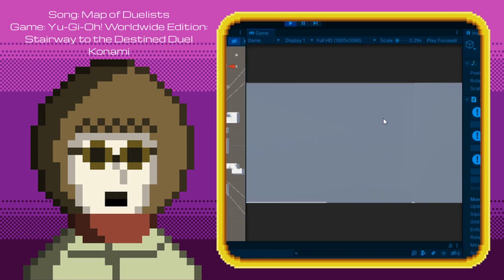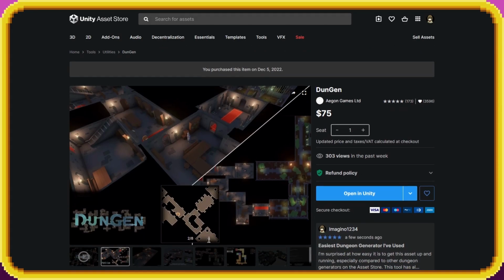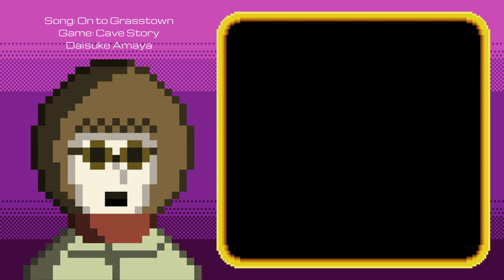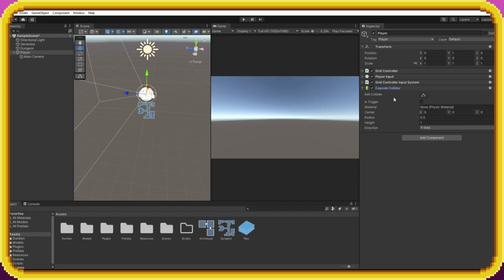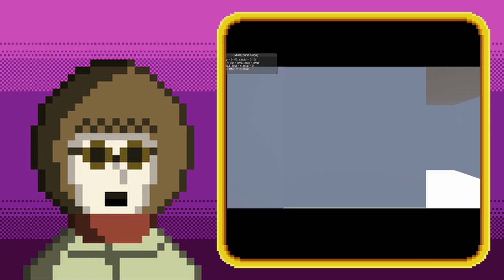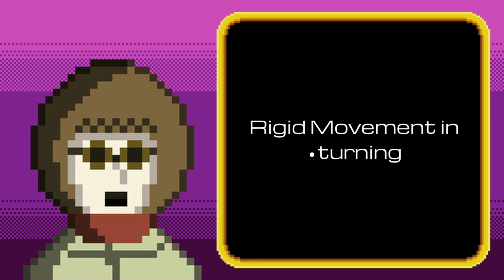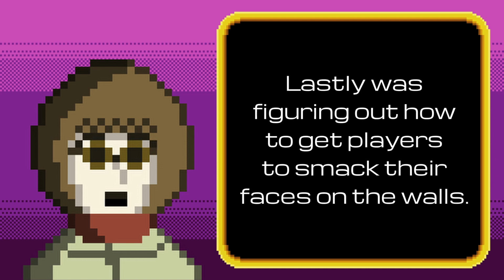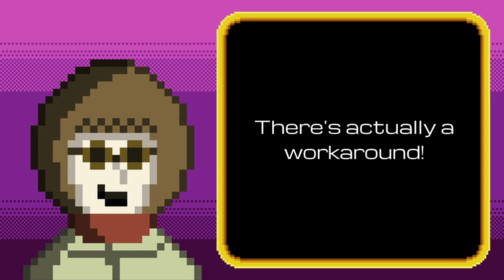Rogue PROXI Devlog 1: Dungeon Foundations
In this devlog, I show you how I put together the foundations of the game with the use of two useful assets from the Unity Asset Store!

Chapter Selection:
0:00 Prologue
0:34 Introduction
0:52 Setting up Dungeon Generation
2:14 Integrating Grid Controller
3:52 Implementing Rigid Movement
6:40 Setting up Placeholder UI
7:58 Conclusion